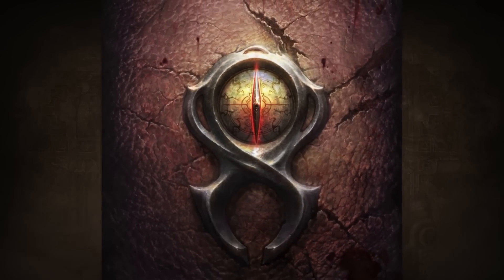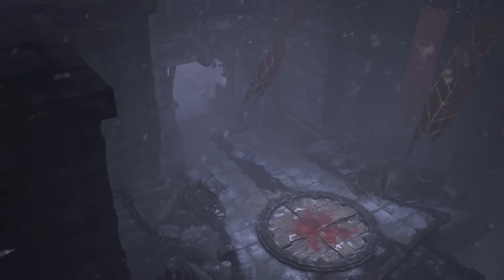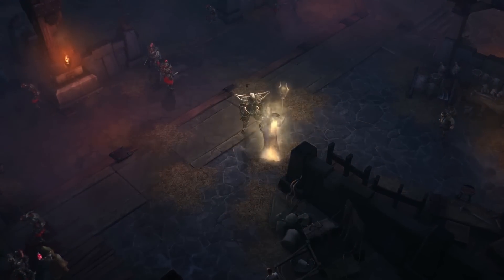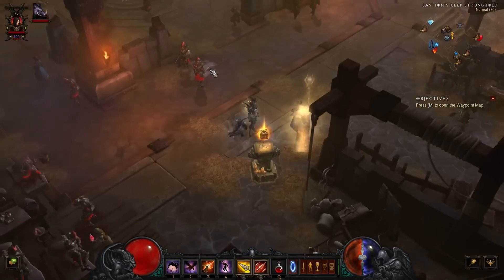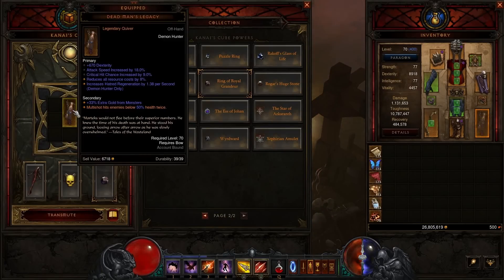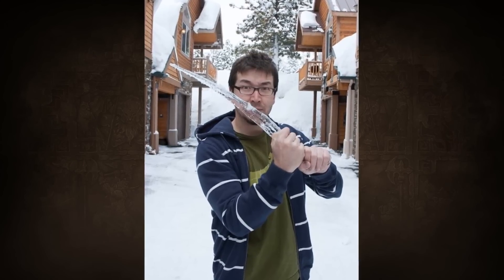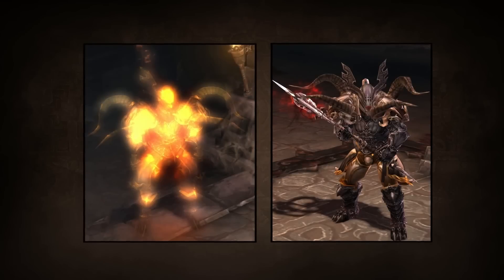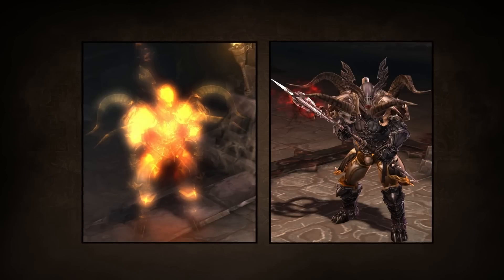Patch 2.3.0 Preview: Kanai's Cube - Diablo III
Kanai's Cube is a big addition to the item game at the heart of Diablo III.